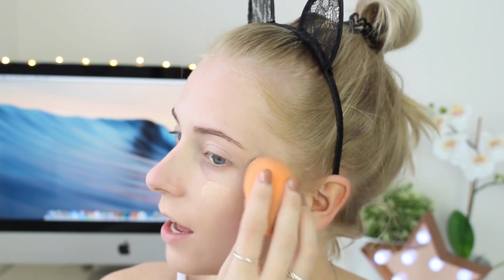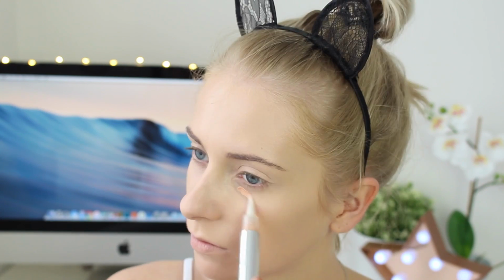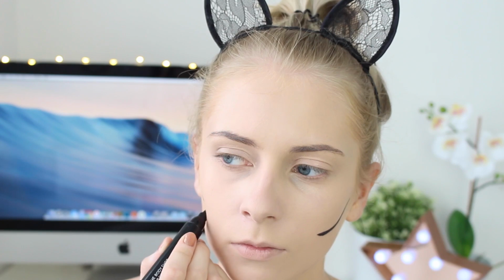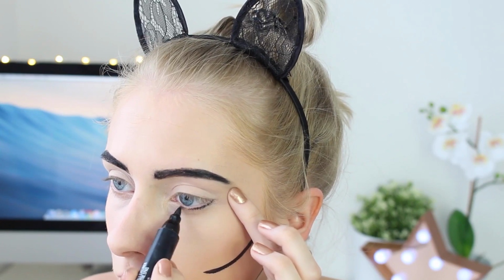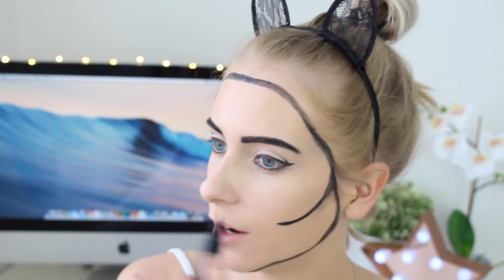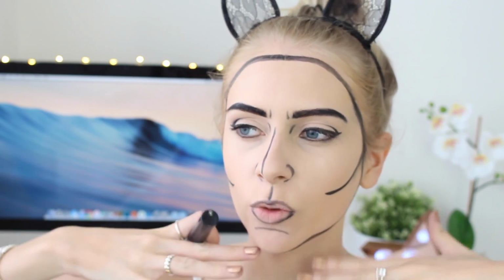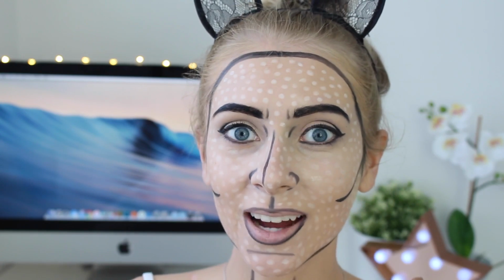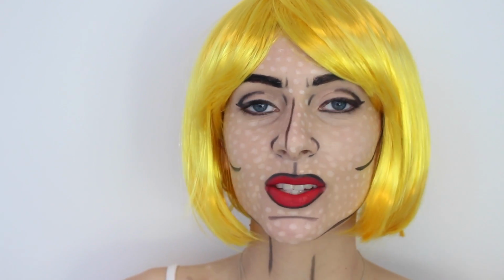Easy POPART Make-Up Tutorial!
Thank you to The Body Shop for working with me on this video, I loved creating this look! ad All product details are down below x